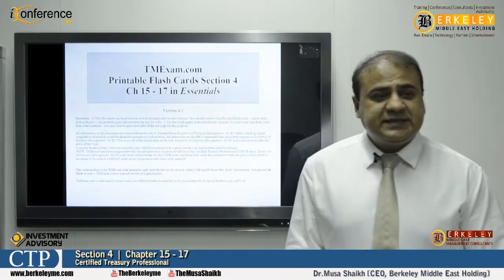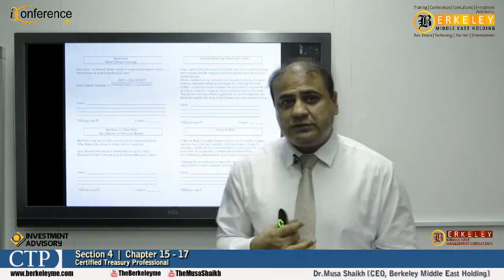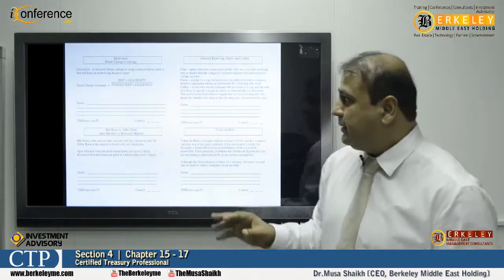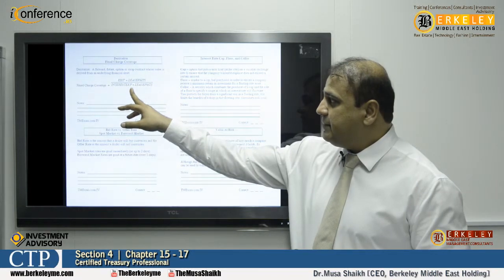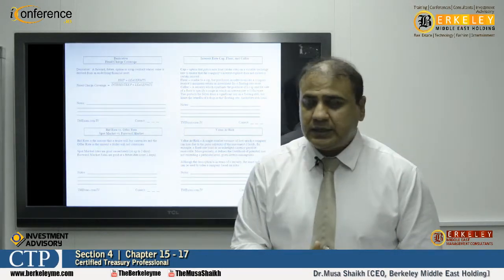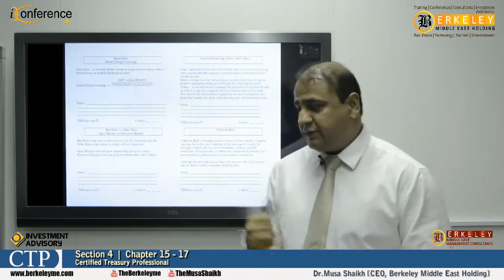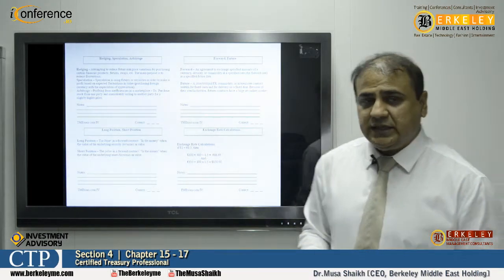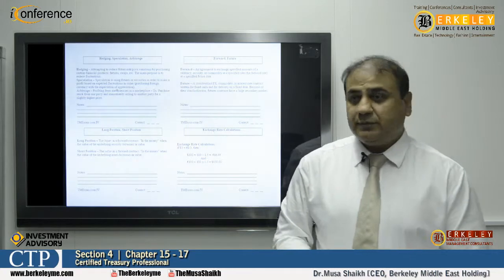Section 4 | Chapter 15 - 17 | Certified Treasury Professional | CTP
Berkeley Middle East Inc. USA offering Berkeley CTP Video Series which are classroom recordings of our live lectures. We have several options to train you including CTP online which is live interactive by using latest video conferencing tools, Live on campus & for corporate trainings at client site. We help candidate for passing in CTP examination.
Berkeley Middle East is Proud to be the first Training Company in the world to create awareness through video lectures about CTP Program. "At Berkeley Middle East Success is our Promise".